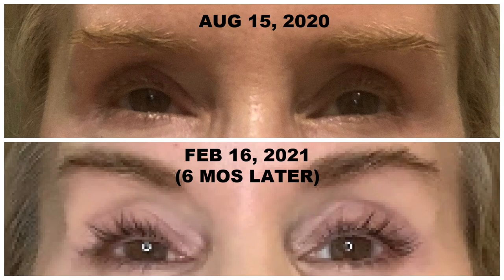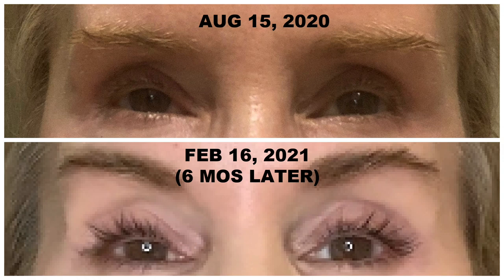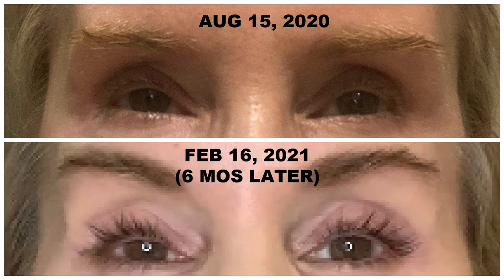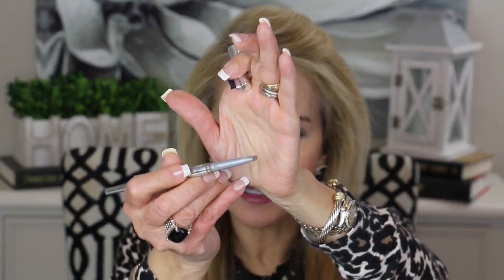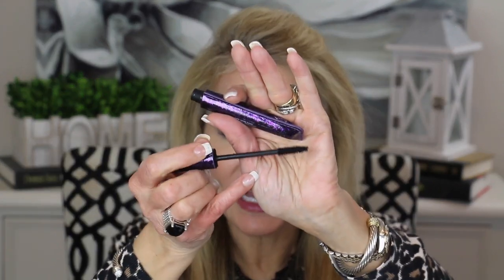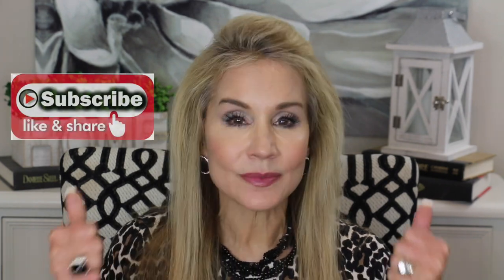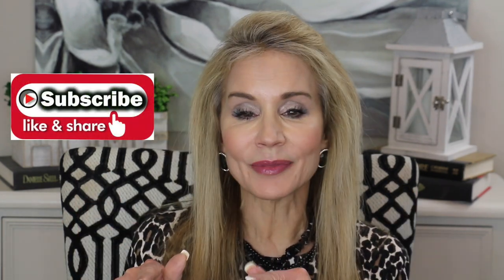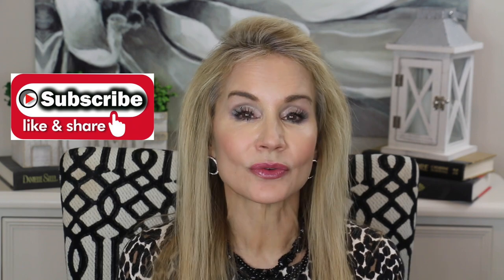WHAT WORKS TO GROW LASHES | SEE MY FABULOUSLY LONG THICK LASHES!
BECCACosmeticsgiftedme AMAZING Lash Growth Serum Review with Pics

Recently, many viewers have been asking about my eyelashes and how I have gotten them so long. This is my video on my six-month trial of Revitalash and Revitabrow. Angie of Hot and Flashy has recommended these products for years. Although they are a bit pricey, I decided to give them a try and I was super impressed with the results. This video explains both serums and shows my results with before and after photos.

If you have had experience with Revitalash, Revitabrow, or other lash serums, please share details in the comments section below the video.  In this way, we can help each other!  XXOO Beth

💝  VIDEOS & PRODUCTS MENTIONED IN WHAT WORKS TO GROW LASHES

Revitalash Lash Serum

Revitabrow Brow Serum

 💝  MAKEUP I AM WEARING IN WHAT WORKS TO GROW LASHES

Powder in Translucent

Neutrogena  Foundation in 40 Nude

Milani Conceal

Charlotte Tilbury Airbrush Flawless Finish Powder in Translucent

Smashbox Contour

Tarte Mascara

PUR Brow Pencil in Light

Blush In Love Glow

Eyeliner in Saphire

Lipstick in Damage

Lip Cheat in Iconic Nude